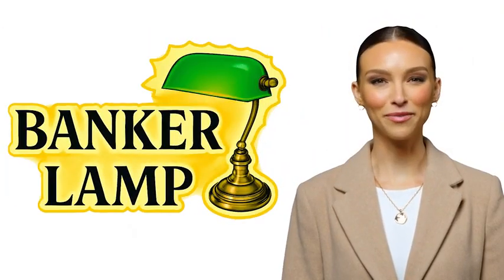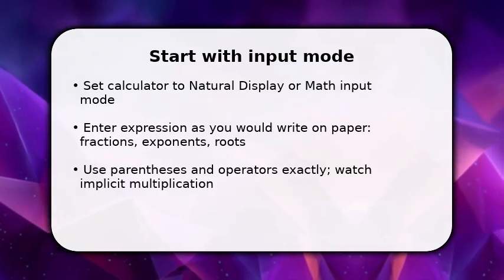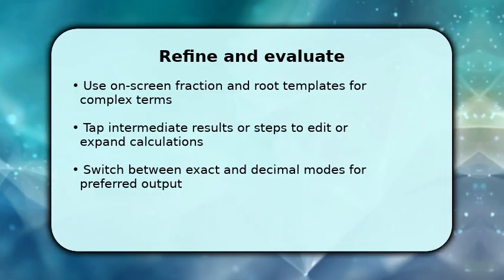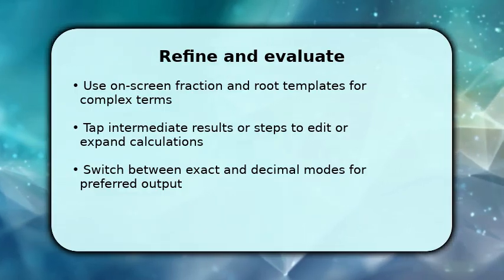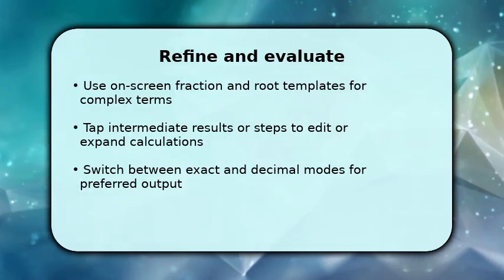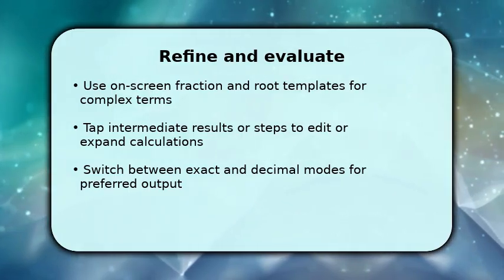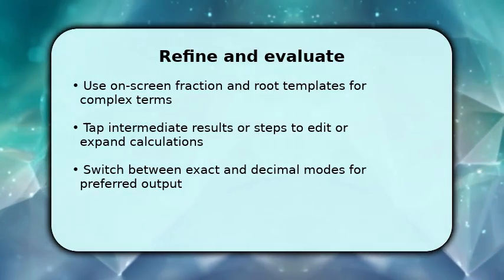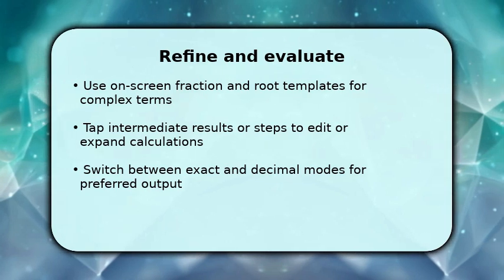How to Use Natural Display Calculator (easy Method)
Discover the simplicity of using a natural display calculator for everyday math tasks. This video guides you through easy steps to perform basic calculations right on your device, enhancing efficiency and convenience in daily life.